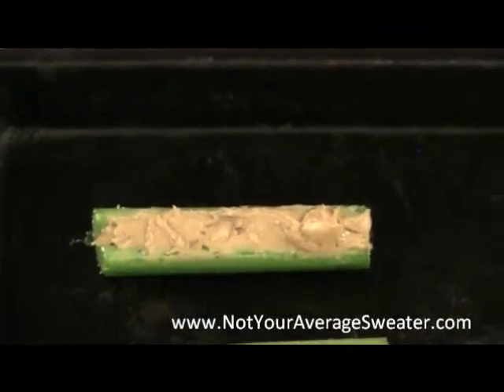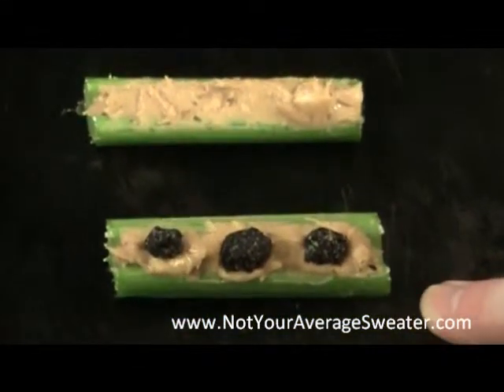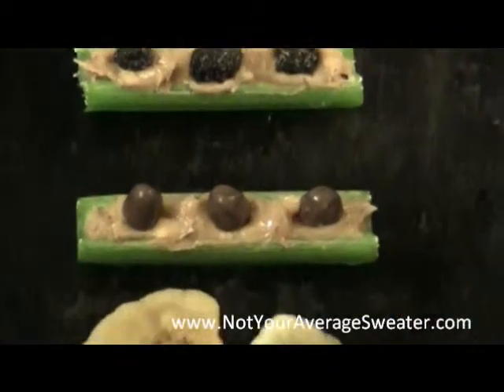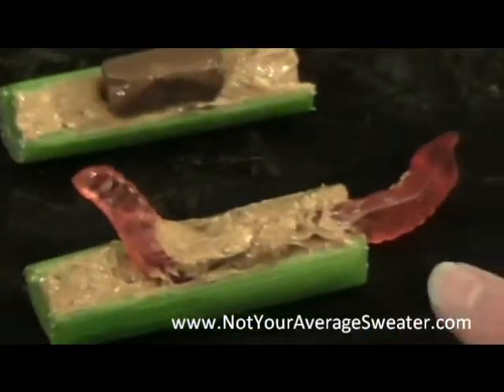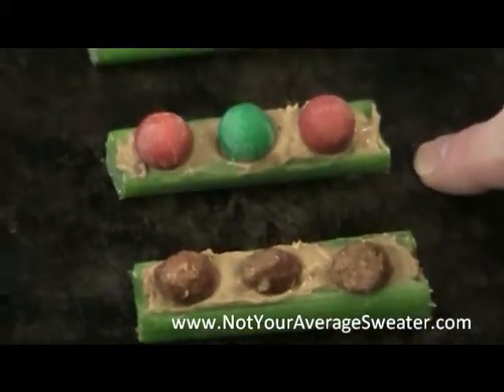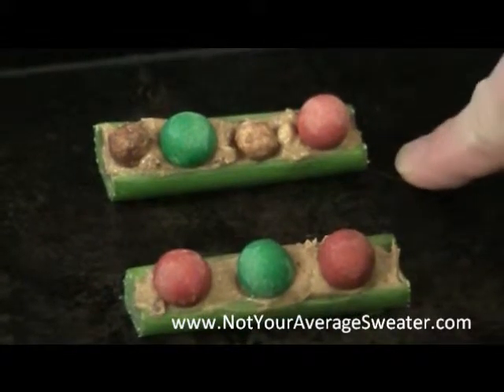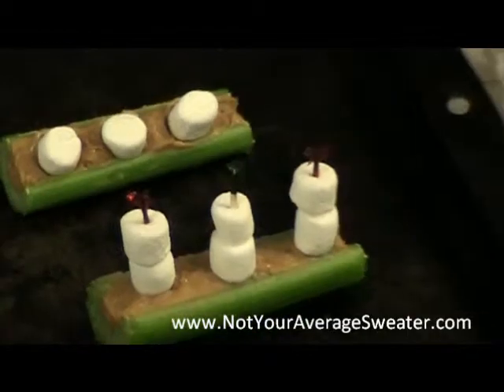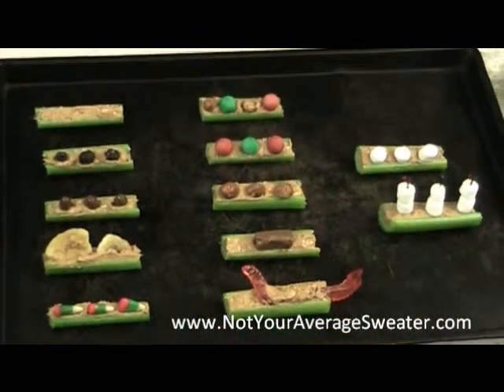Ugly Christmas Sweater Party Treats: Ants on a Log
In this how-to video, Nancy shows you another old-school, tacky idea that could be both an activity, and a silly treat at your next ugly Christmas sweater party:  Ants on a Log